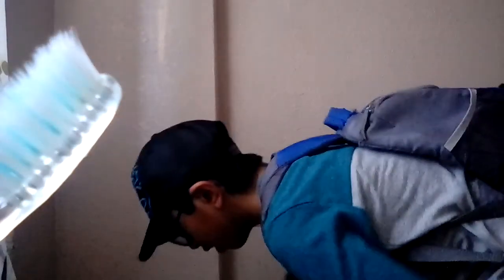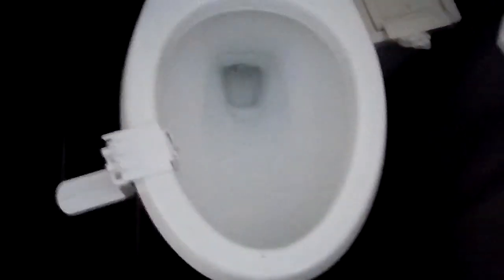83: Full House Shoot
Filmed on March 11, 2017 4:43PM The 2006 Kohler Wellworth Toilet And The 2015 Glacier Bay was filmed at my Tio Lupe's House in Bellflower CA The 2015 Glacier Bay Dual-Flush Toilet was filmed at my Uncle's House in Bellflower CA. Tio Lupe's front House was built in 1938 and my Tio Lupe's back House was built in 1966 The toilet in the first restroom in the living room got replace 2 times first it replace a 1938 Standard Cadet Toilet on July 1, 1966 second it replace a 1966 American Standard Cadet Toilet on September 1, 2005 the toilet in the bedroom in Tio Lupe's House got replace 3 times first It replace a 1938 Standard Cadet Toilet on July 1, 1966 second it replace a 1966 American Standard Cadet Toilet on September 1, 2005 third it replace a 2000 Eljer Patriot Toilet on June 10, 2014 The toilet at Tio Lupe's back House got replace 2 times first it replace a 1966 American Standard Cadet Toilet on September 1, 2005 second it replace a 2000 Eljer Savoy Toilet on June 10, 2014.